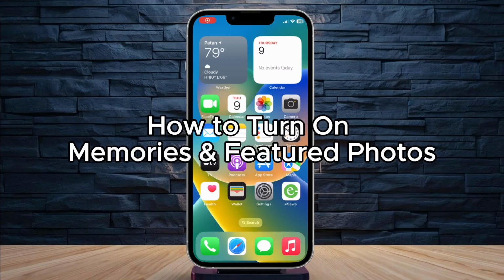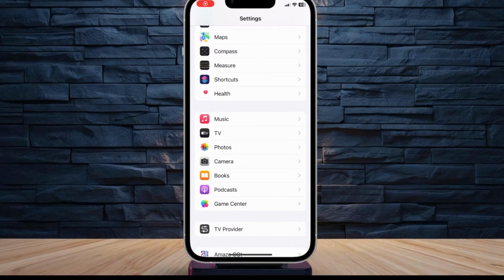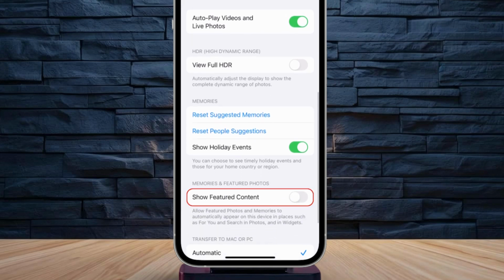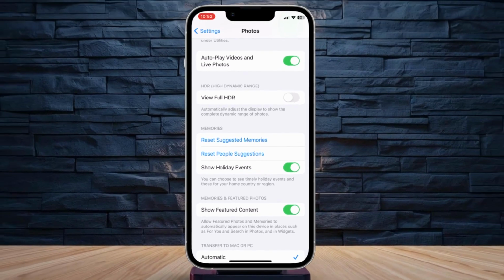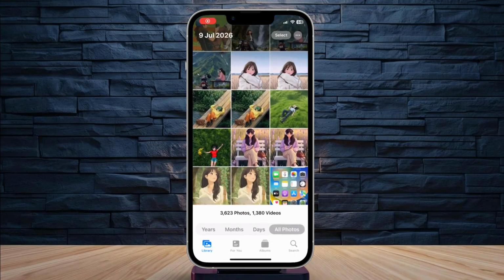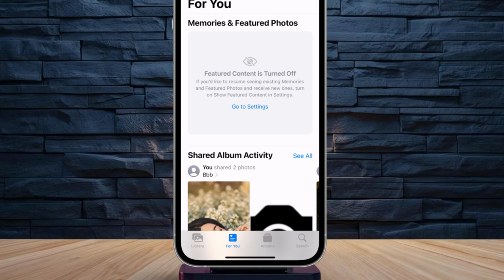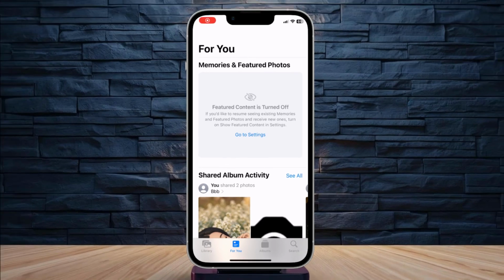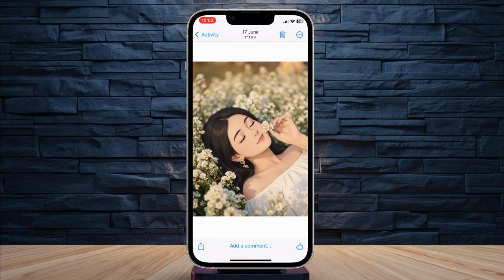How to Turn On Memories & Featured Photos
Learn how to turn on Memories & Featured Photos in this step-by-step tutorial. Whether you want to enable personalized photo highlights or make the most of your Photos app, this guide will help you quickly access and manage the Memories and Featured Photos feature.

In this video, you'll discover how to turn on memories and featured photos, enable memories featured photos, and adjust featured photos settings on your device. You'll also learn a simple memories feature tutorial and follow an easy photo memories guide with useful iPhone Photos tips for the Photos app tutorial 2026 experience.

Timestamps:
0:00 Introduction
0:20 Turn On Memories & Featured Photos

featured photos settings
photo memories guide